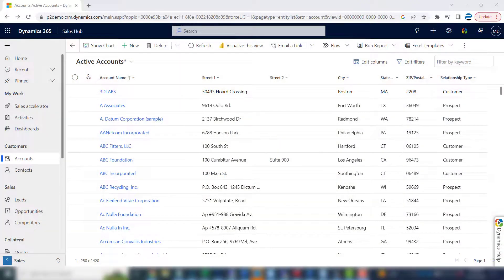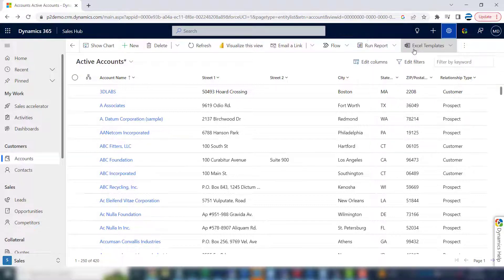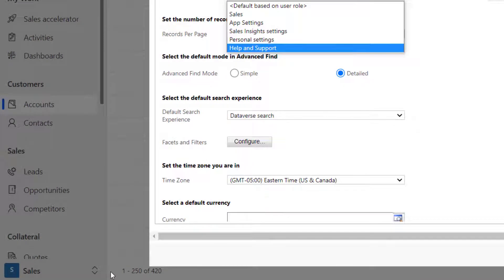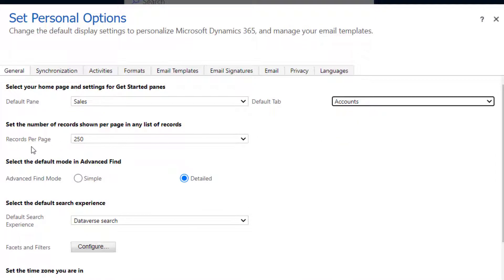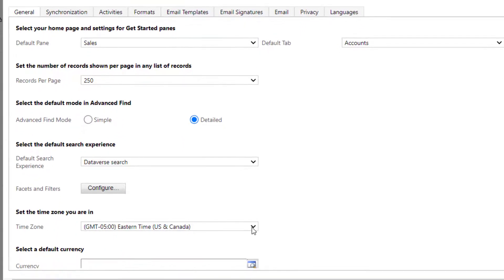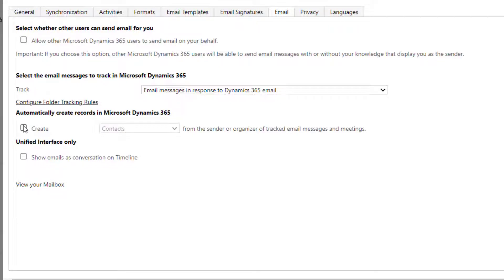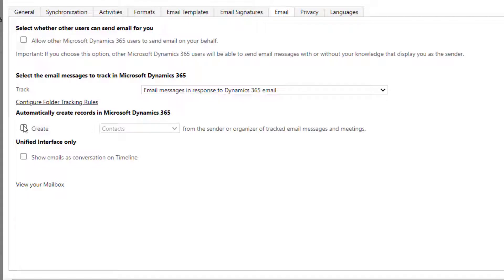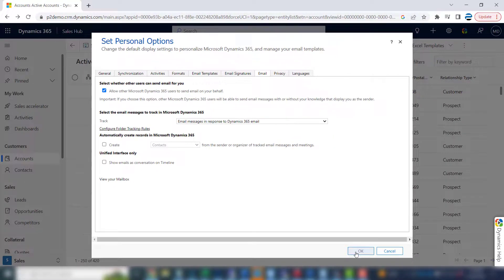Personalization Settings in Dynamics 365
Learn how to make Dynamics 365 your own with some simple personalization settings.

WHO WE ARE:
P2 Automation, LLC. is a software development firm that provides small and medium-sized businesses with automated business productivity solutions using popular technologies like Microsoft Dynamics 365, Power BI, the Microsoft Power Platform, and our very own business automation solutions P2xRM and CRMPlus365.

WHAT WE DO:
P2 Automation offers a wide array of services to provide you with a complete end-to-end business productivity solution.
OUR GOALS ARE TO:
Increase your company’s efficiency
Automate business operations
Streamline routine tasks
Improve functionality to help with decision-making

Every project we design, develop and implement is focused on finding effective, affordable ways to solve the critical business issues that are unique to each of our clients.